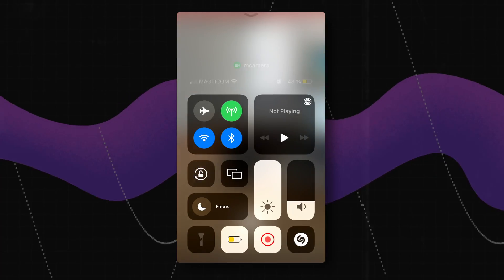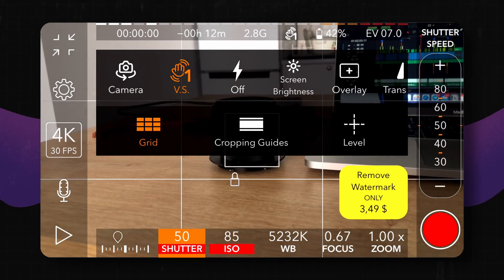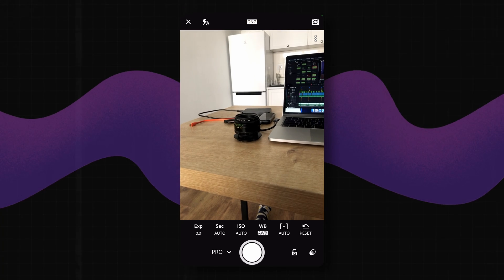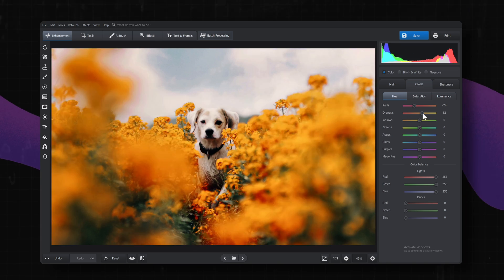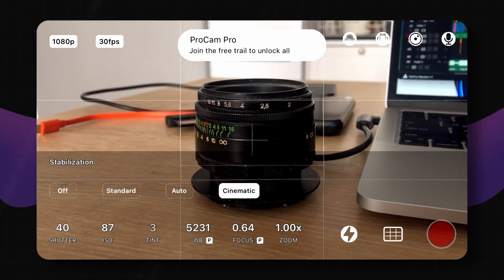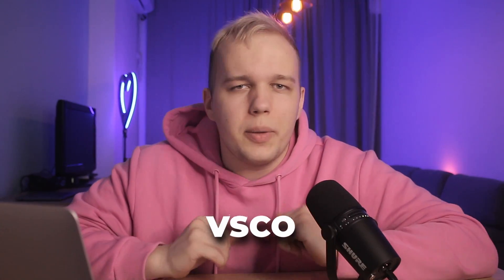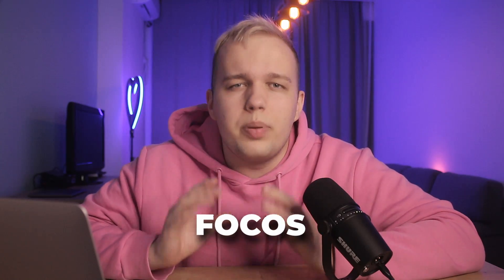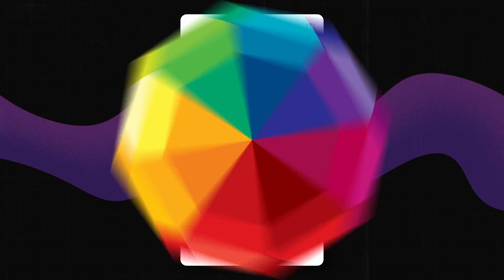Top 10 Free Professional DSLR Camera Apps For Android (2022)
These 10 professional DSLR camera apps for your Android smartphone will help you create cool videos! So how do you shoot video on your phone? We have collected for you the top 10 applications for Android that will definitely come in handy when shooting a video! Shooting with your phone has become even more popular in 2022, so you need to know about all the apps that will help you shoot with your smartphone!